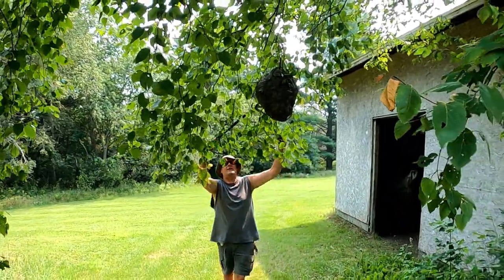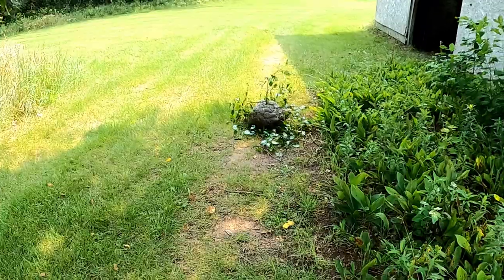Bald-Face Hornet's Nest Removal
Customer called to let us know about the Bald-Face Hornet's nest hanging from the tree and we said we would take care of it.

Mailing address:
486 S. Ripley Blvd.
Suite 309
Our Amazon Store with the equipment we use.
Mailing address:
 Marks Misfit World
486 S. Ripley BLVD
Ste #309